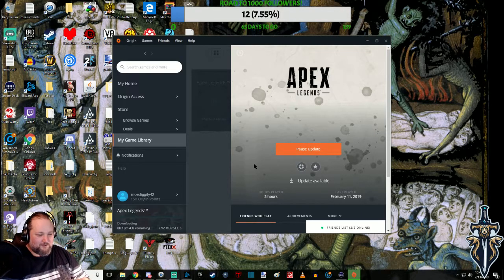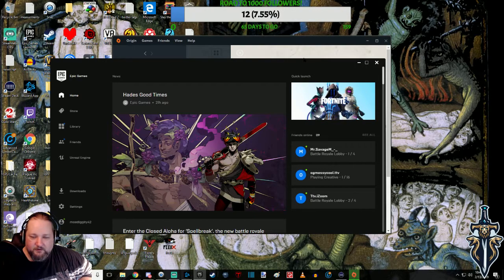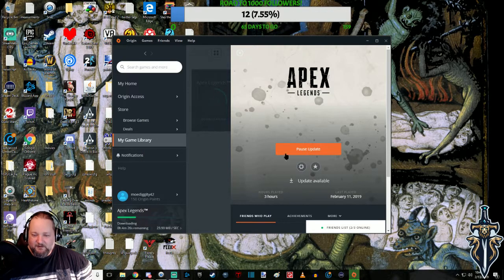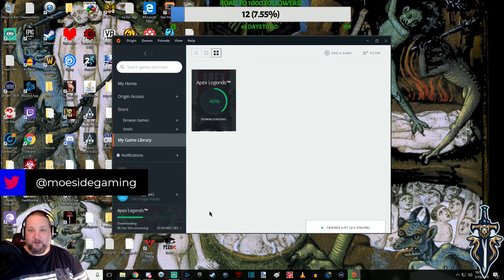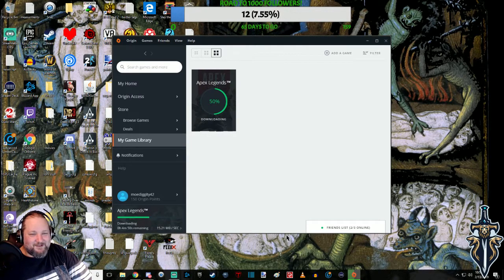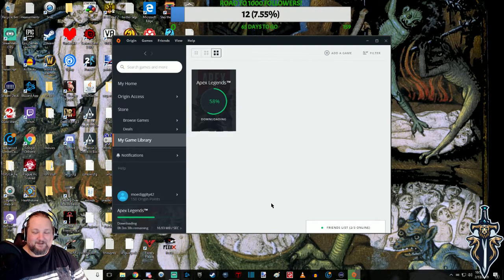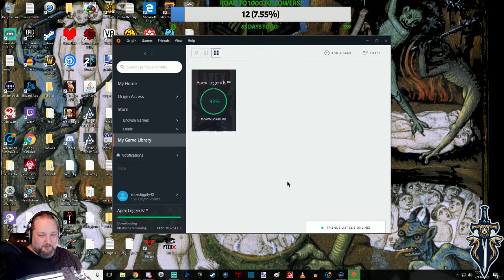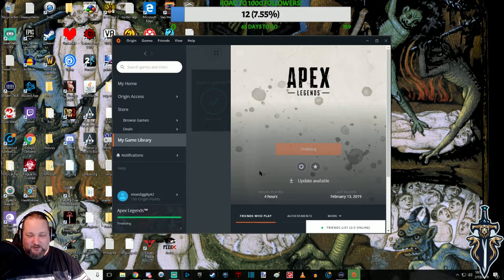this is what happens when updates happen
THIS IS WHAT HAPPENS WHEN YOU FUCK A STRANGER IN THE ASS, LARRY!
DO YOU SEE WHAT HAPPENS?? YOU SEE WHAT HAPPENS, LARRY!
DO YOU SEE WHAT HAPPENS WHEN YOU FUCK. A STRANGER. IN THE ASS, LARRY!